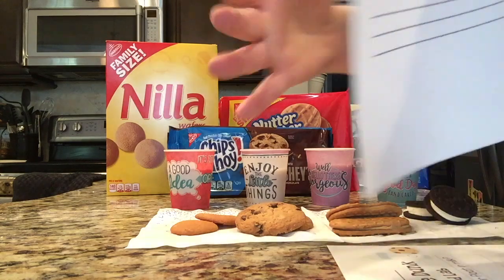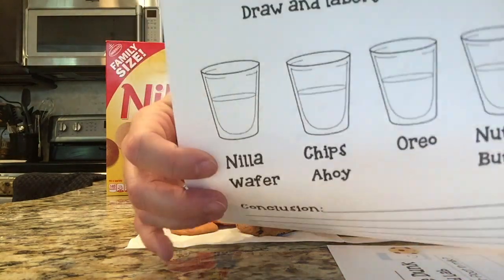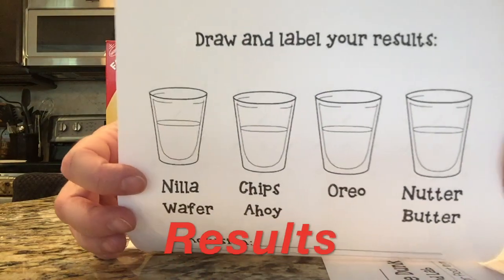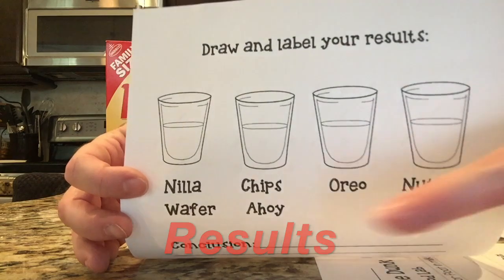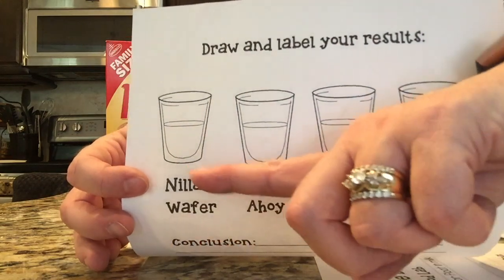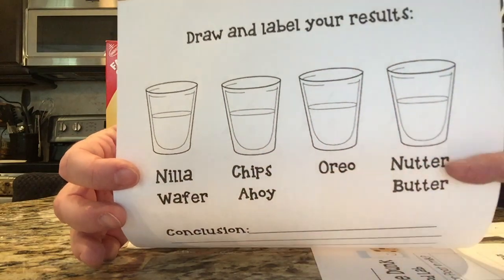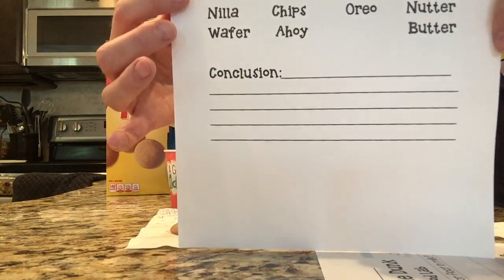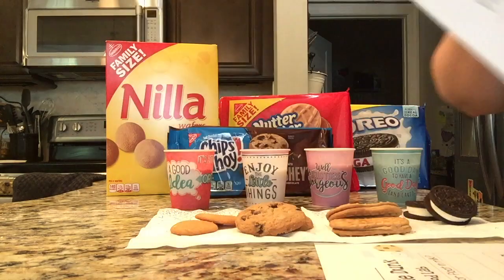The Great Cookie Dunk Experiment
Hi 2nd grade !! Here's our last Science lab of the year!
I wish we could have done this in our classroom.
I hope you enjoy it, anyway!
I have enjoyed having you on TEAM SECOND GRADE!!